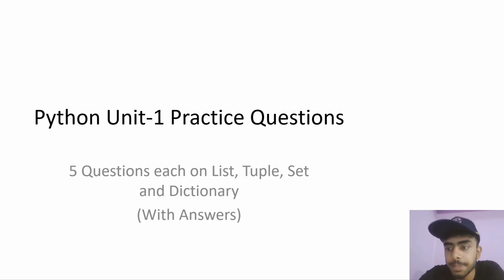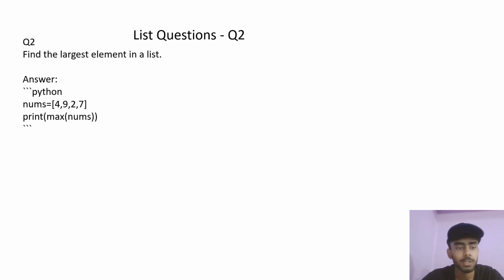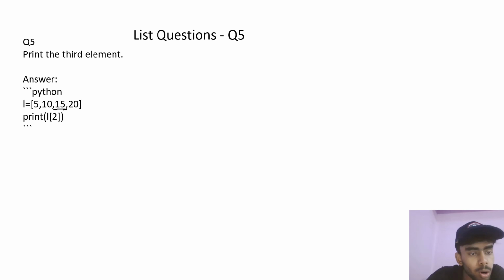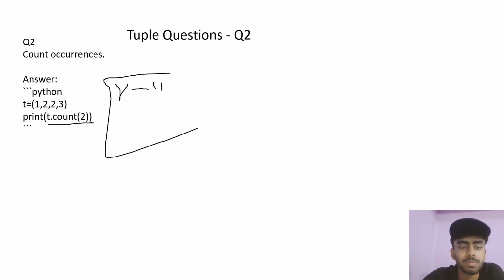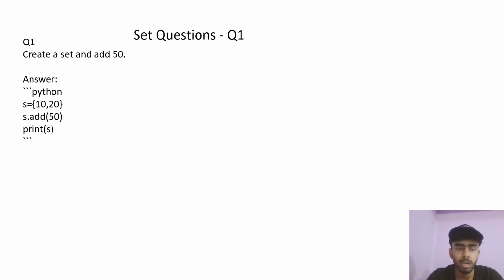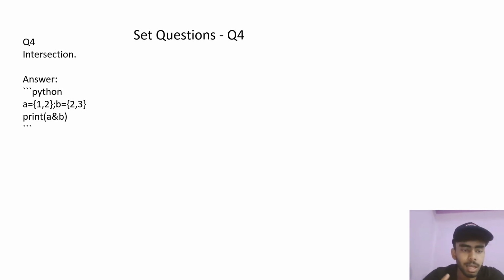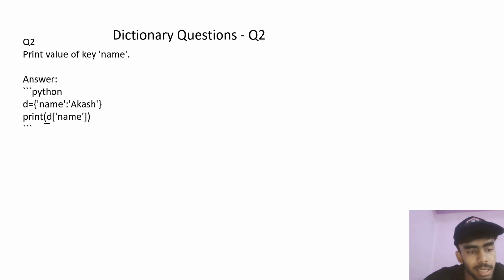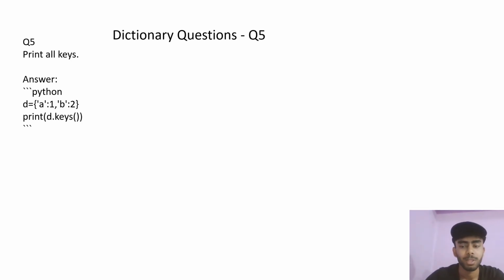Python List Tuple Set Dictionary Questions Practise